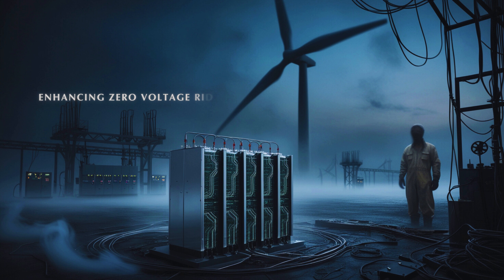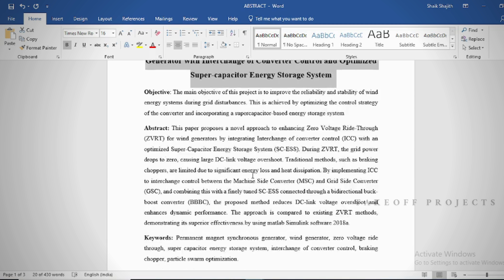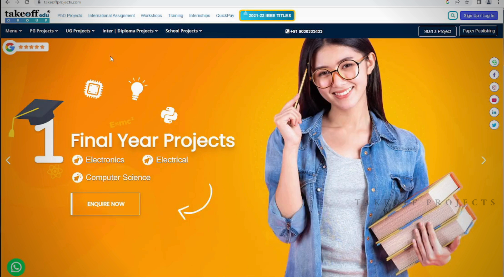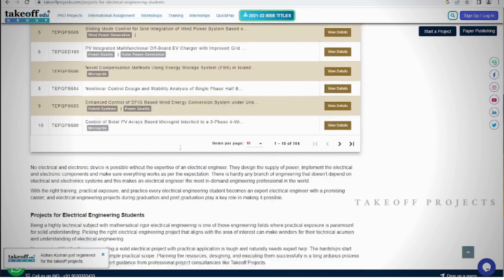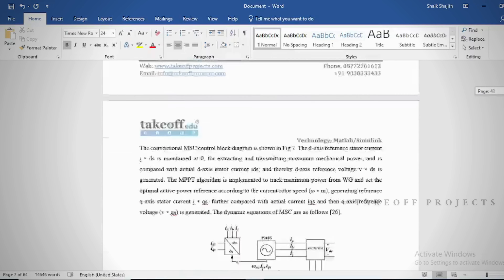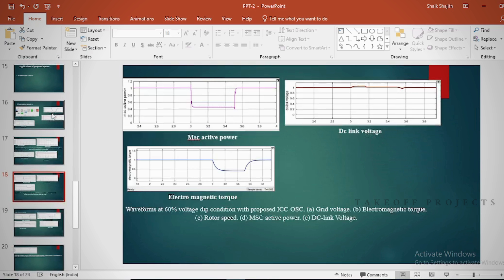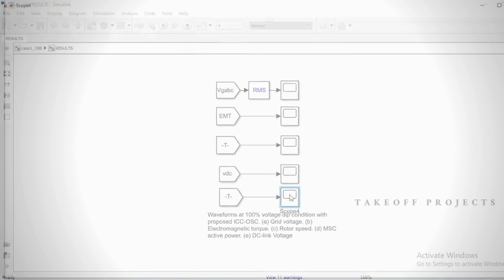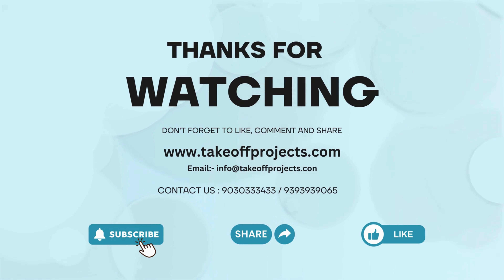Enhancing Zero Voltage Ride Through of PMSG-Based Wind Generator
Welcome to an informative video on enhancing Zero Voltage Ride Through (ZVRT) in PMSG-based wind generators through the interchange of converter control and an optimized super-capacitor energy storage system! Learn how this approach maintains system stability during grid faults, improving energy resilience and ensuring continuous operation of wind turbines.

*Address:*
1st Floor, 1-5-558, 2nd St, Balaji Colony, Tirupati, Andhra Pradesh-517502